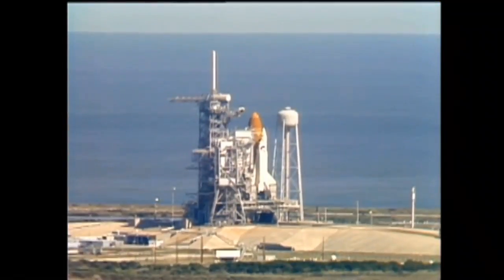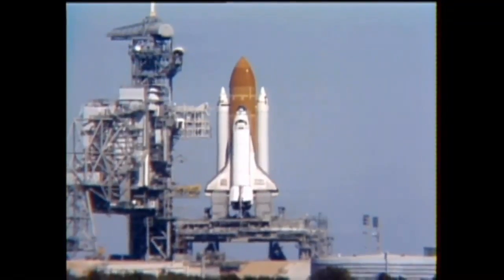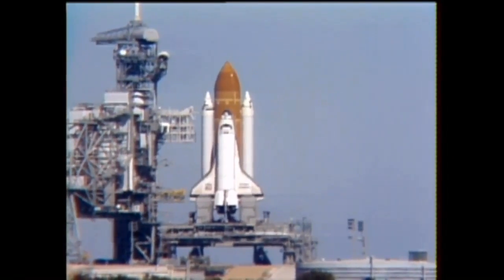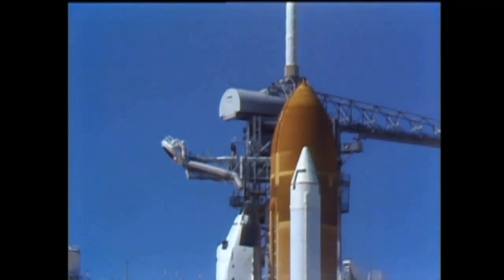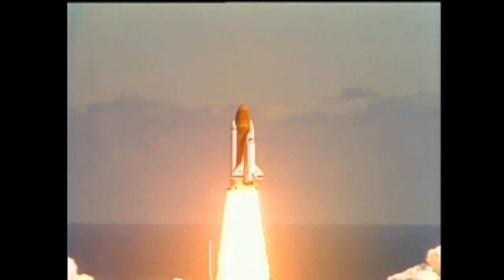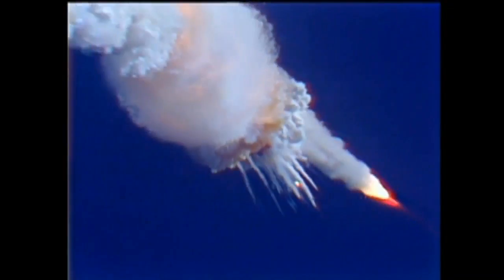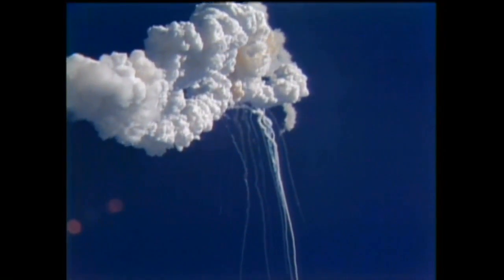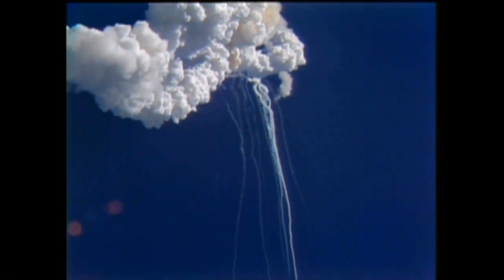WATCH: Space Shuttle Challenger Launch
ᐸpᐳWatch the launch and destruction of the Space Shuttle Challenger.ᐸ/pᐳ